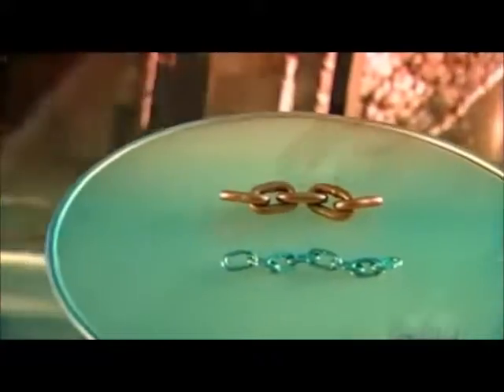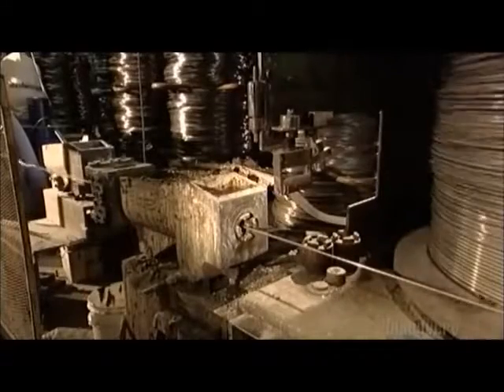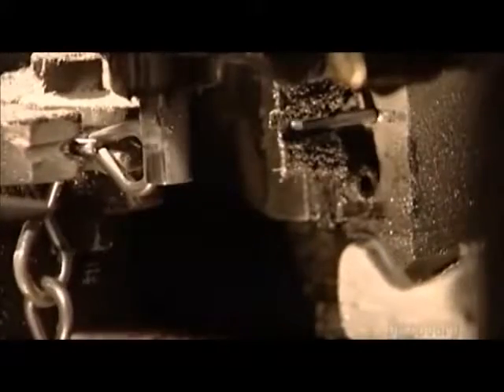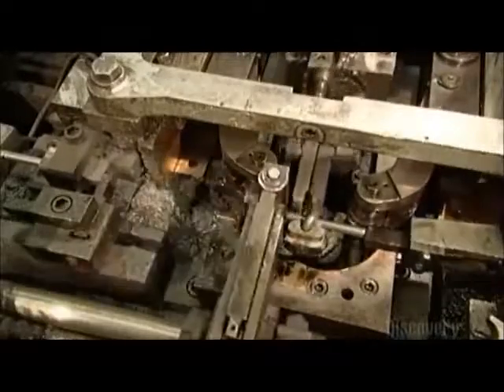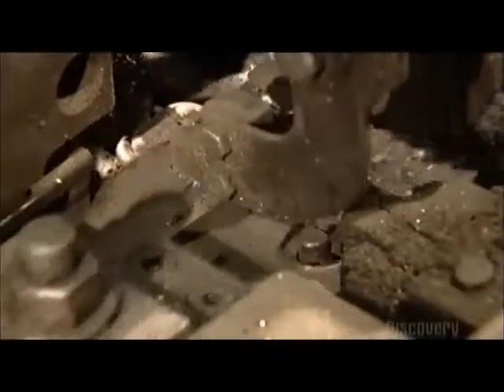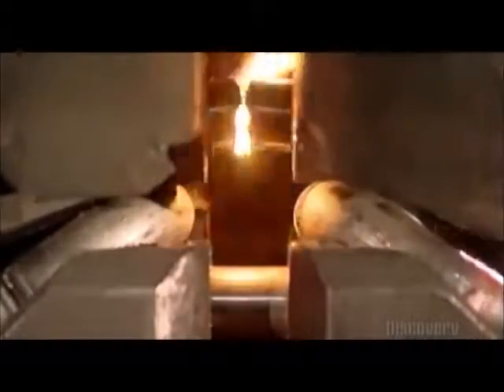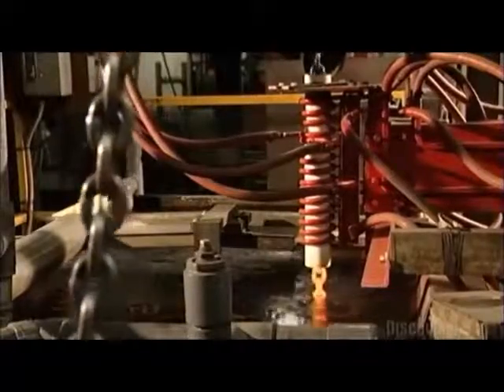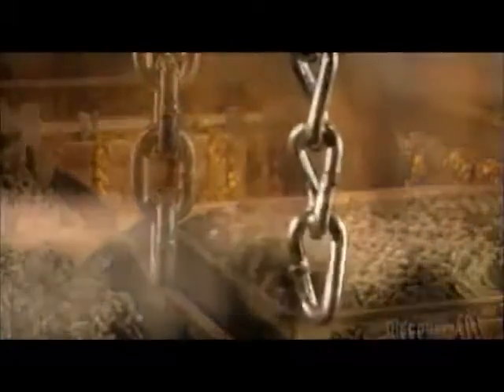How It`s Made Chains